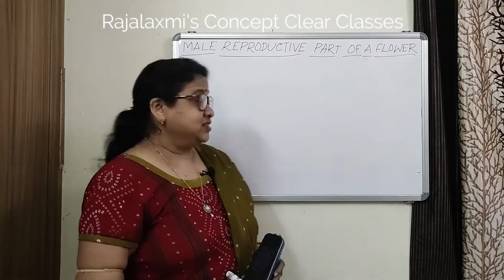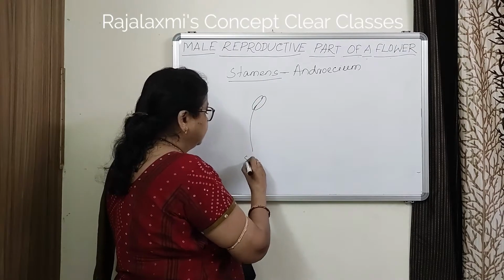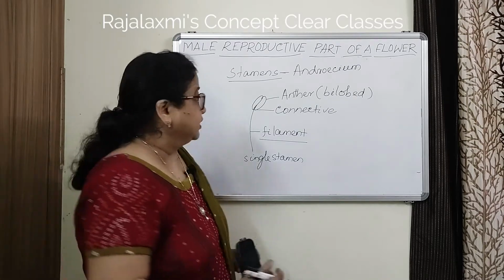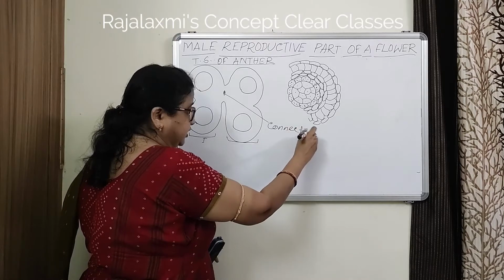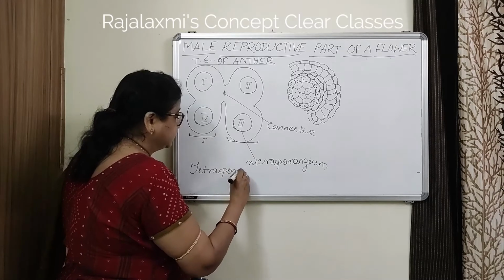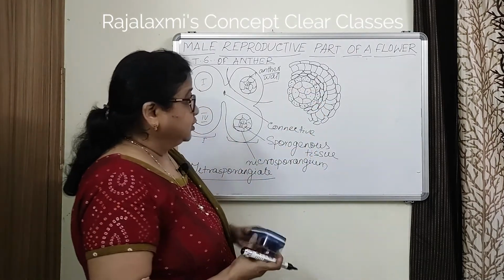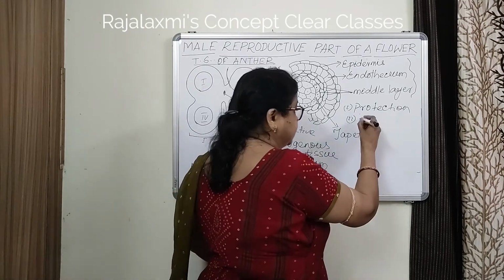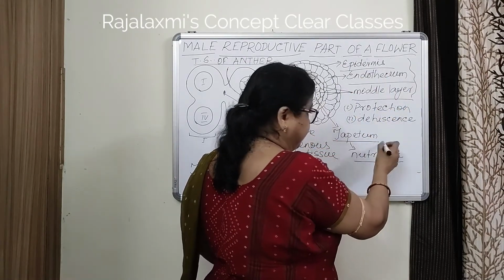MALE REPRODUCTIVE PART OF A FLOWER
Related Terms -

online videos, class12 biology, concept clear classes, online biology classes,
class 11,
class 12,
cbse,
chse,
neet,
neet prep,
best videos for neet,
biology classes,
concept,
precise,
revision,
online lecture,
online revision,
easy learn,
concept clear,
last minute revision,
brief discussion,
brief explanation,
quick revision,
easy explanation,
online biology,

Rajalaxmi Sahoo is a Post-Graduate (M.Sc) from Utkal University in VaniVihar, Bhubaneswar, Odisha. A passionate educator and proficient lecturer in Botany, She has over 26 Yrs of Classroom Experience of Teaching and over 2 yrs of Online Education.

She created this channel as a means to reach and teach curious students from across the country and impart quality education.

---RAJALAXMI'S CONCEPT CLEAR CLASSES---

for more such informative videos.